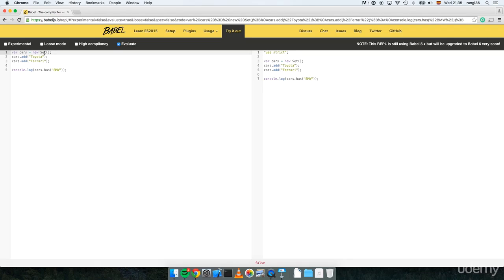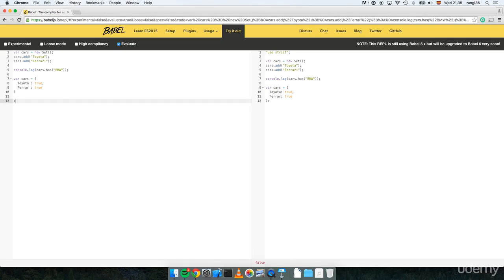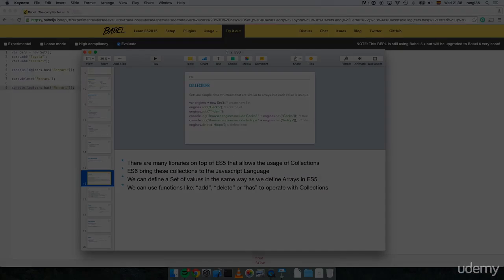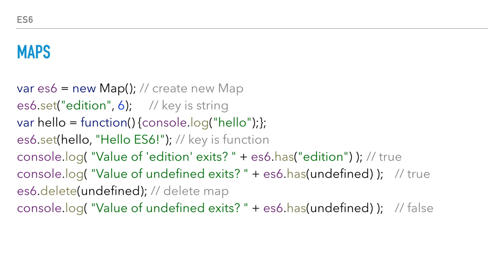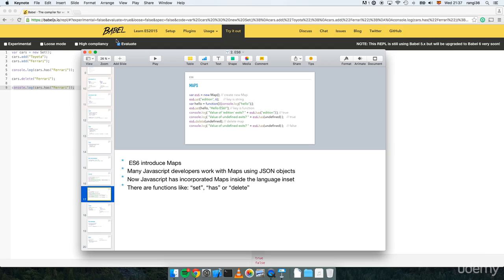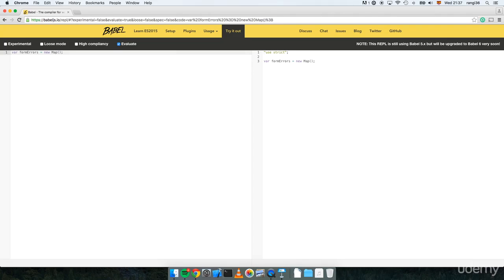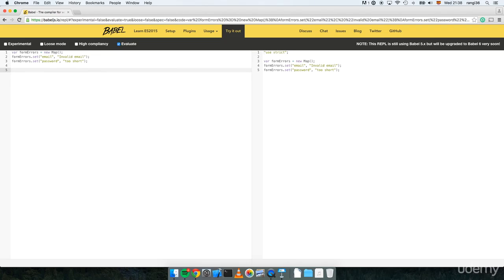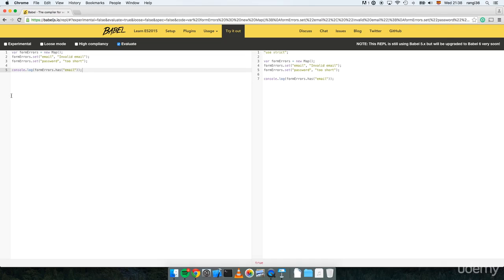2 006 Collections